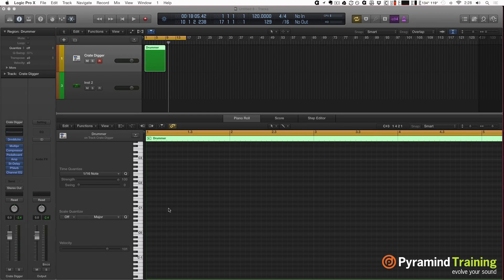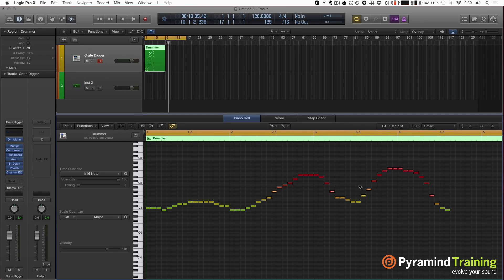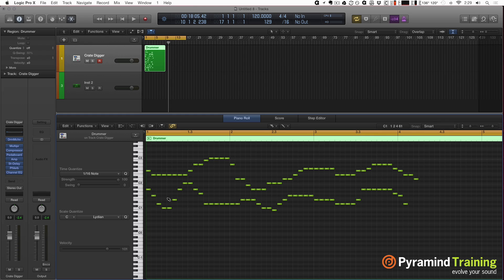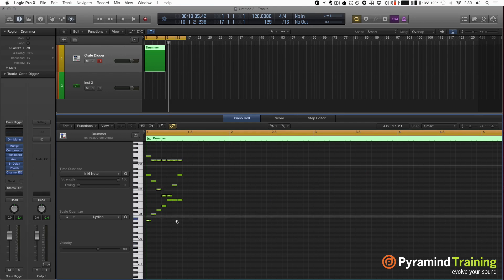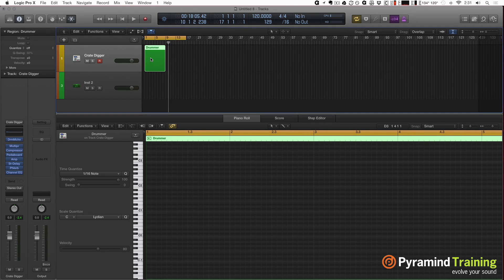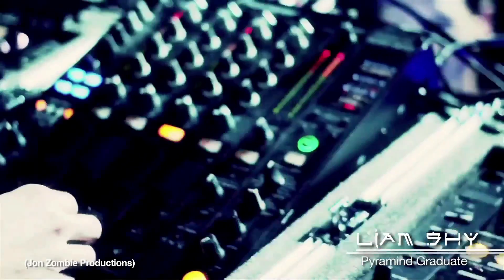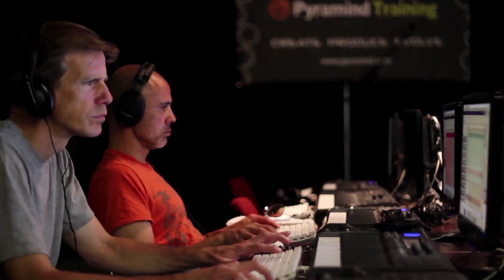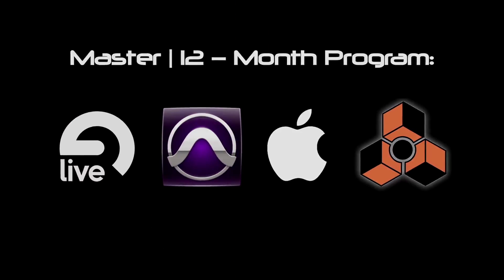Logic Pro X Tutorials | sflogicninja | Brush Tips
Explore the new functions of the new brush tool in Logic Pro X 10.1 Update.

• Easily click & drag the brush tool paired with the use of simple key commands you can now adjust pitch, velocity & note duration simultaneously or independently from each other.
• Learn how Time Handles let’s you create  brush patterns.
• Lock patterns to a desired key with the Key Quantize function.
• Discover how to Transpose your patterns to different octaves and enable overdub.